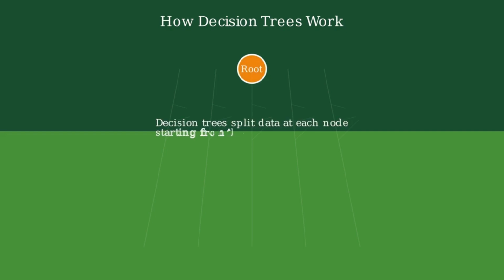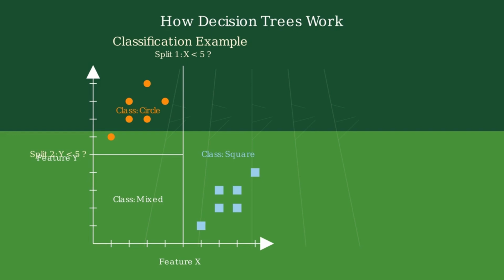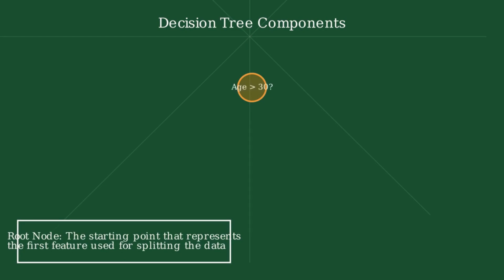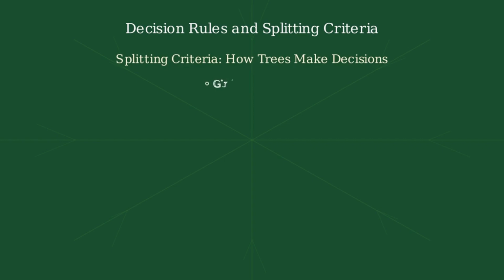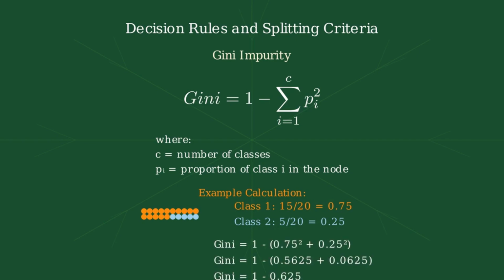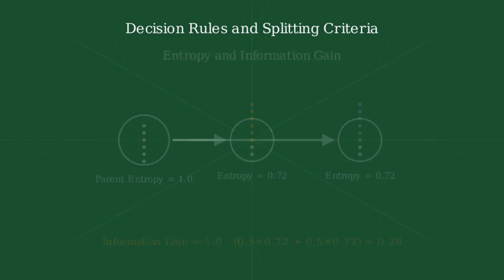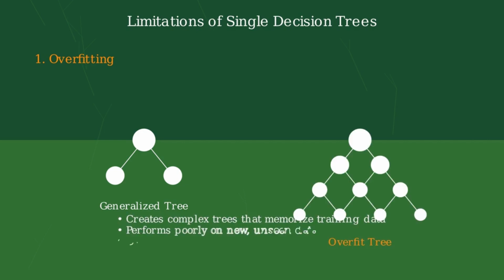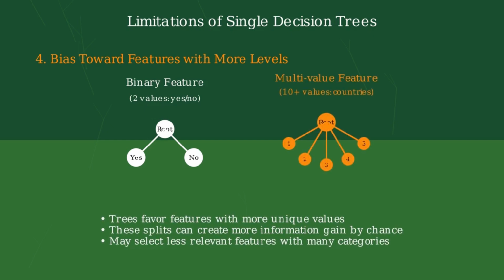Decision Trees Explained